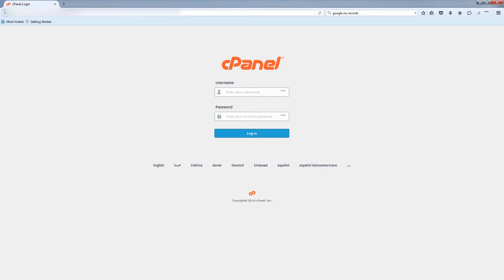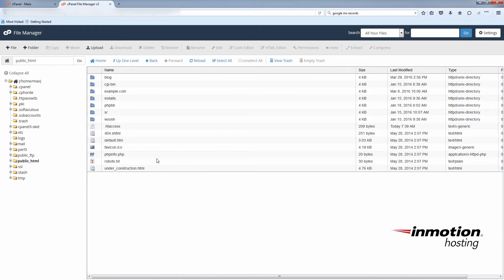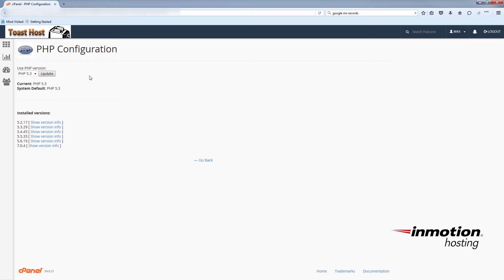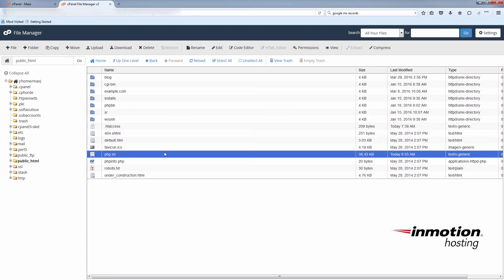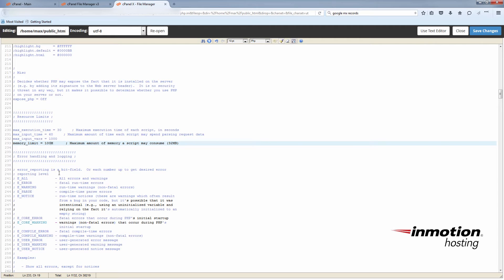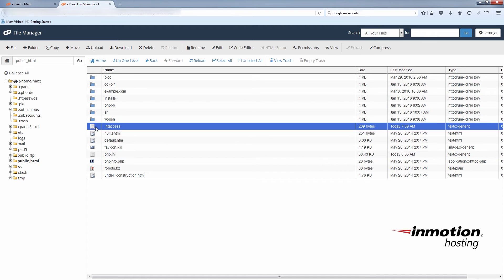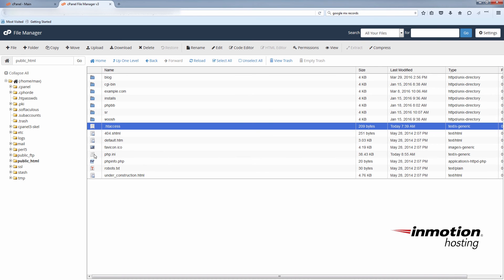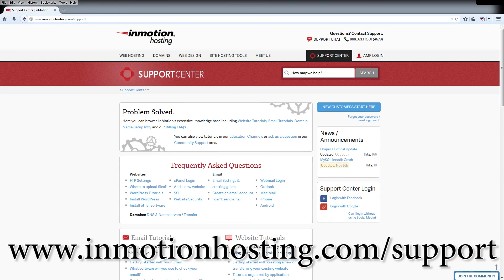Working With php.ini Files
In this video I'm going to show you how to get a new "php.ini" file by changing or updating your PHP Version and make some basic edits to that file.

Step 1: Log into cPanel
Step 2: Go to the Software Section ... PHP Configuration
Step 3: Update or Change Your PHP version

This will generate a new php.ini file. If you would like to edit that file you can use the Code Editor in the cPanel File Manager, the command line, or your favorite FTP program.

This is also a good time to make the php.ini file recursive. You can do so by editing the .htaccess file.